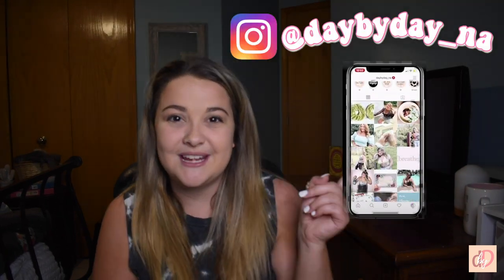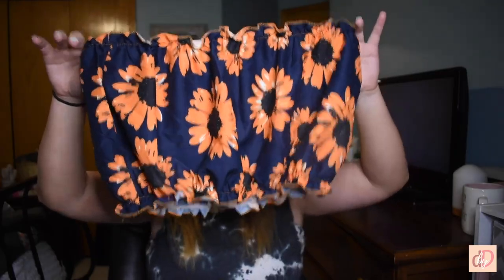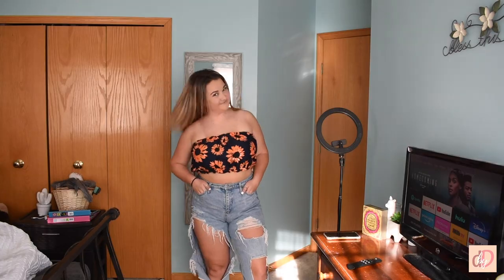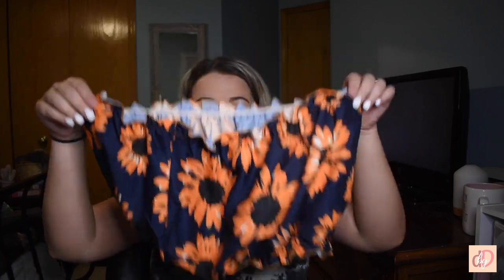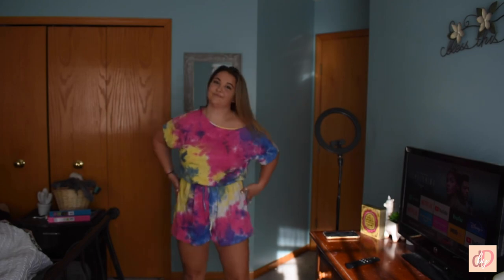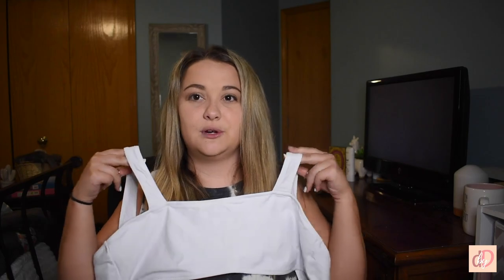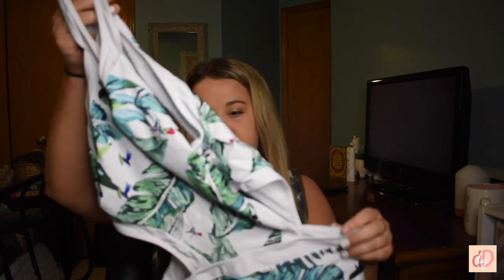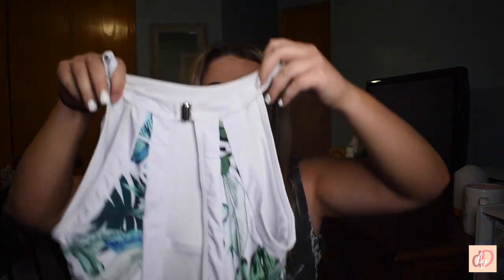SUMMER SHEIN HAUL 2020 | 15 items: bikinis, bikers, two piece sets, rompers + more!!!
Thanks so much for checking out this Friday's video!!! I've been preparing for this season's Shein haul for quite some time now and I'm so excited that it's finally up! Look for the links to each piece below. See you Tuesday!